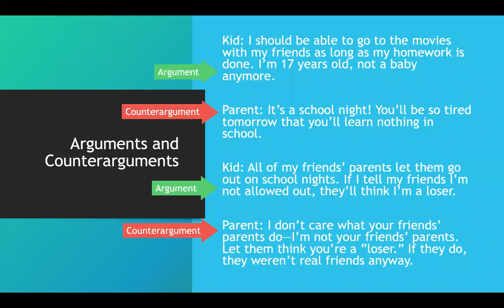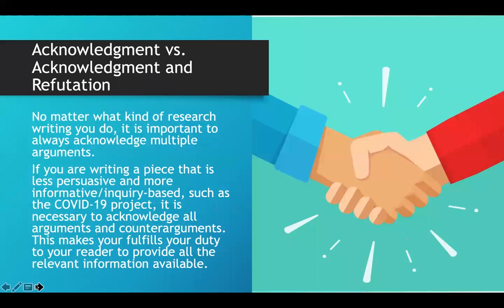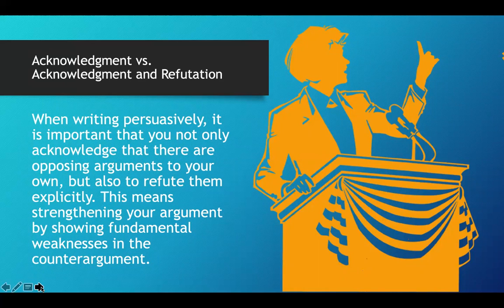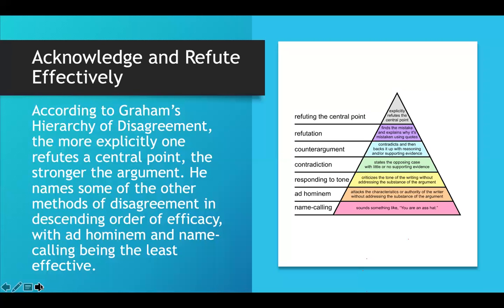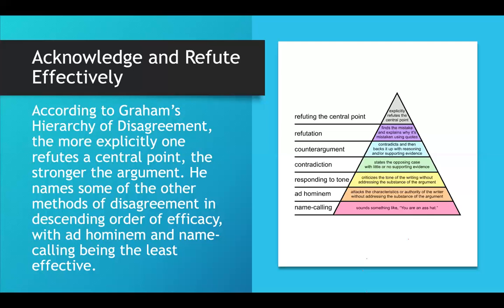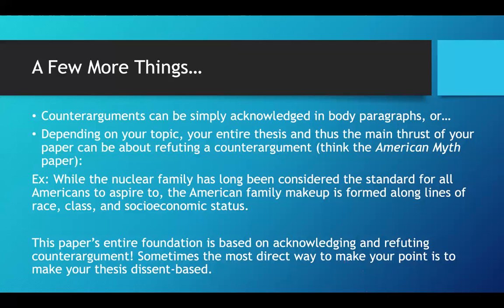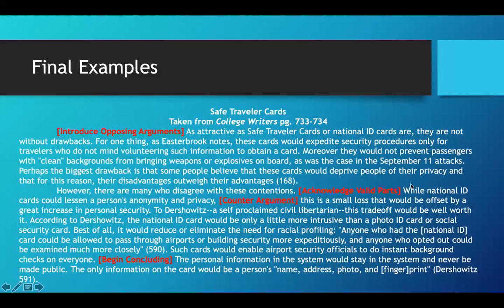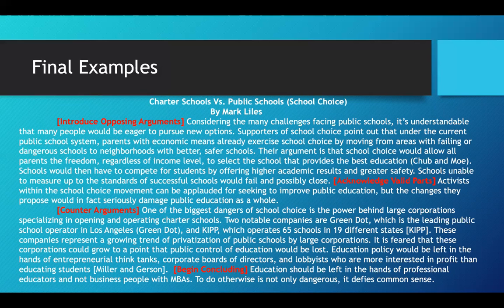Acknowledging and Refuting Counterargument Lecture